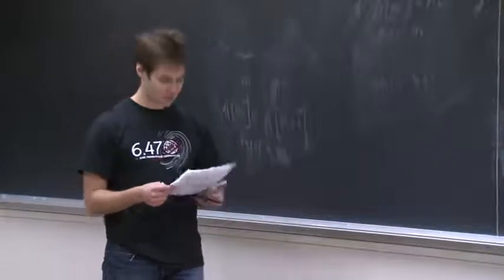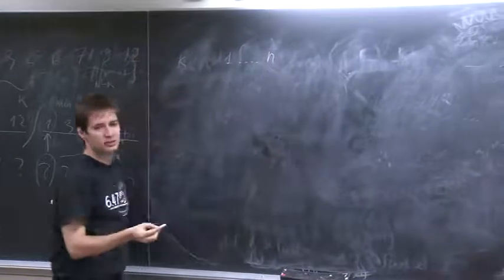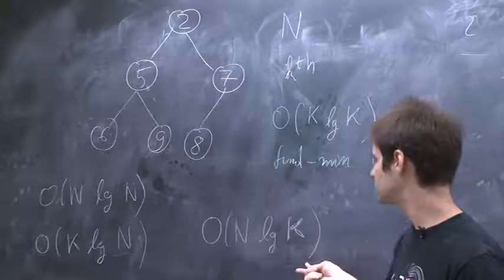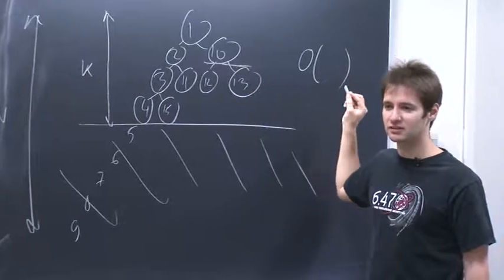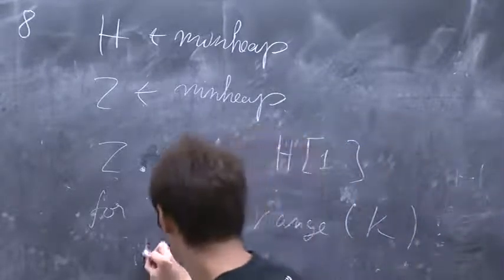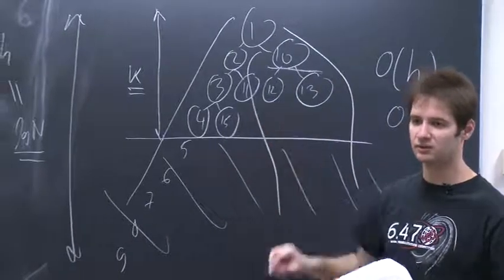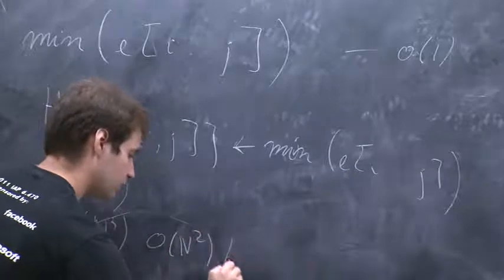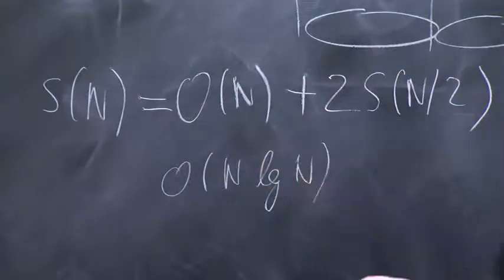10 21 480p